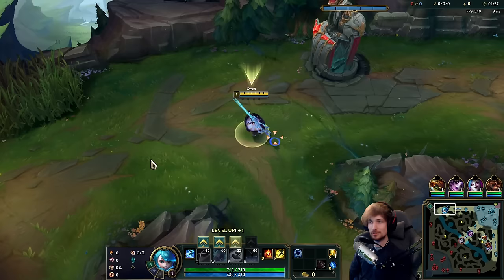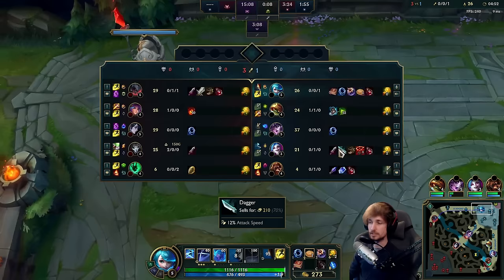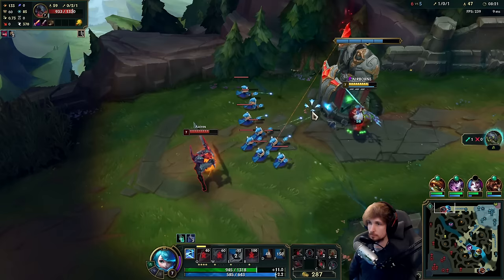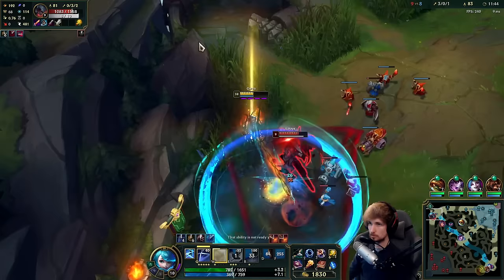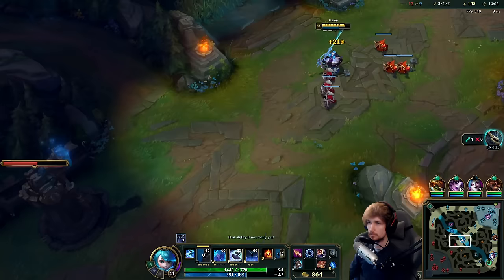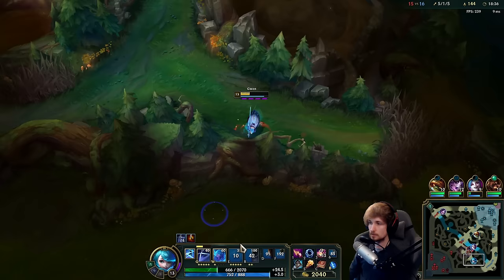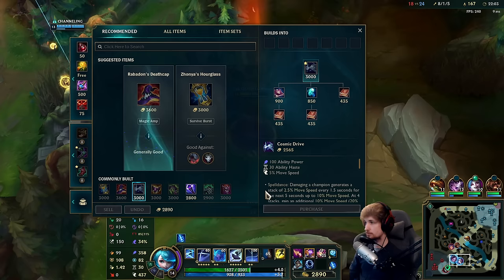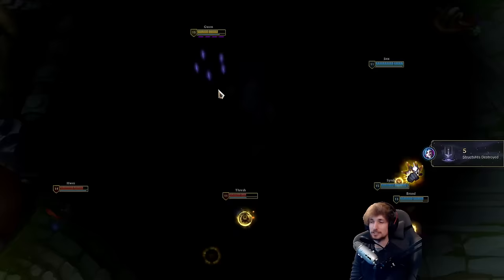GWEN TOP IS THE #1 BEST CHAMP TO SCALE AND 1V9! (STRONG) - S13 GWEN GAMEPLAY! (Season 13 Gwen Guide)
League of Legends Season 13 Gwen Toplane Gameplay Guide!

Season 13 Gwen Build:
(nashor tooth - mejai - riftmaker - rabadon - zhonya)